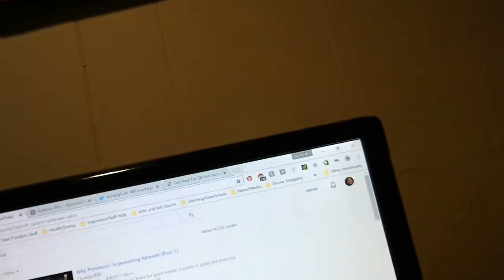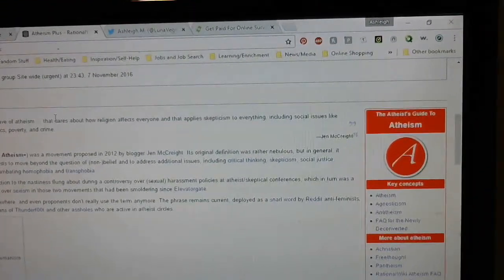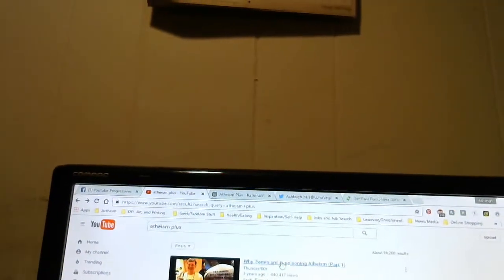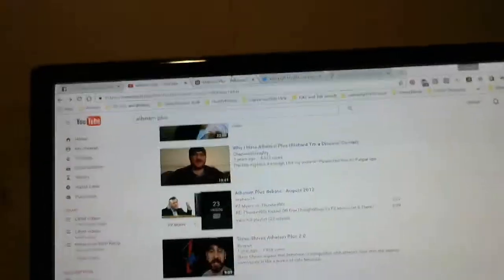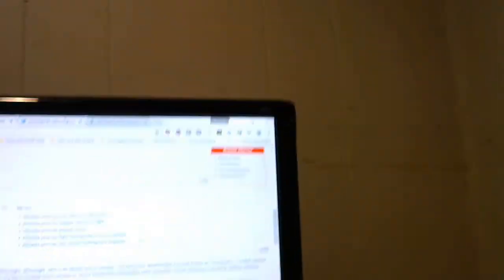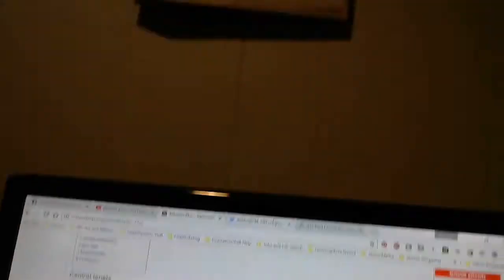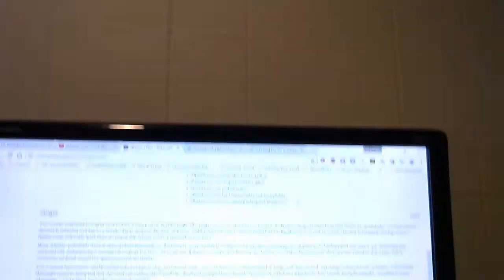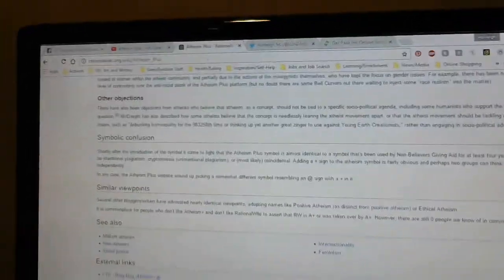REAL TALK: My Thoughts on Atheism+ and the Overblown Backlash Thereof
Again, the main question here is... "what's your problem?"

Of all things secular humanism is to me, I think empathy is foremost among them. In one sense, Armoured Skeptic and other atheist anti-SJs are right. Atheism is just rejection of the belief in gods, and nothing more. Ergo, it shouldn't be about trying to be the smartest guy in the room and throwing a tantrum at the suggestion you change anything or try to grow as a person. From an outsider's perspective, all that Atheism+ seemed to intend to accomplish is to help more atheists understand what it means to be a secular humanist/"good without God" so we could become better at doing it. That this caused so many people to get up in arms is absurd.

Just like a lot of the vegan community, the online atheist community has a lot of growing up to do.

If I seem particularly angry with a certain masked selective-skeptic, maybe part of it is how he handles criticism:

And please, DO NOT GO and harass these people. Hopefully, you all know better than to do that, but don't. That's not cool, guys; we're better than that. Converse. Communicate. Be mature. Crack jokes if you want. But keep it civil.

Follow/support me!